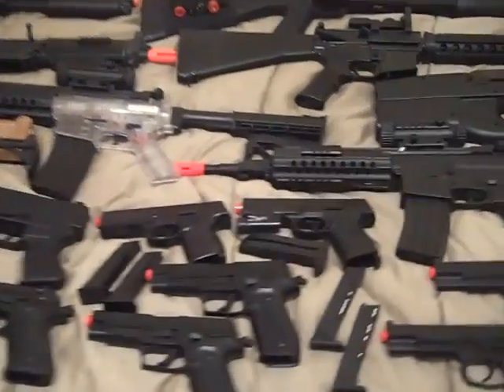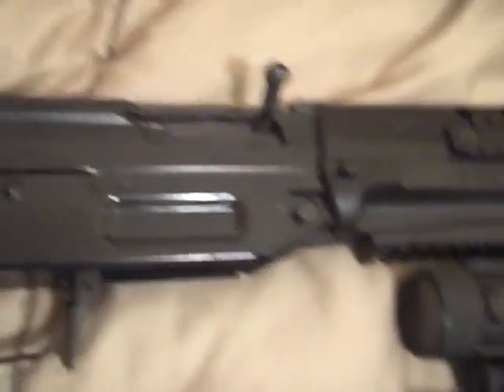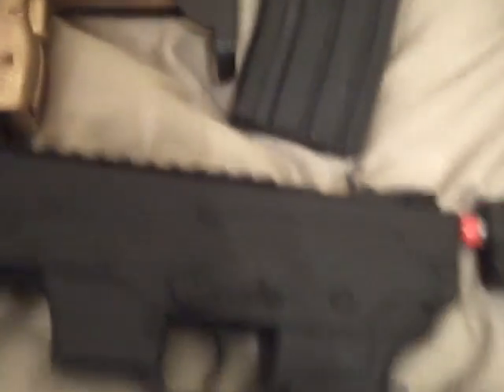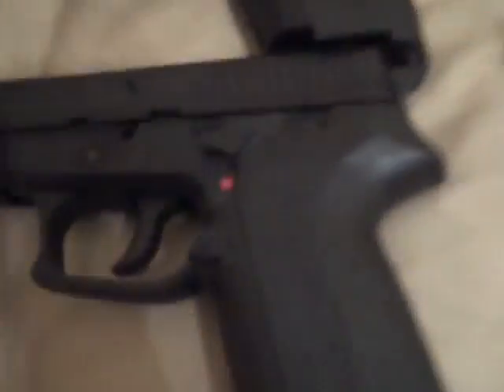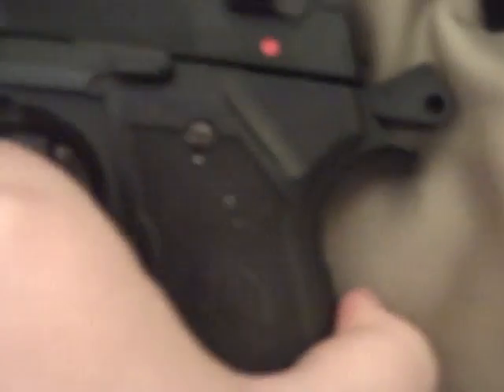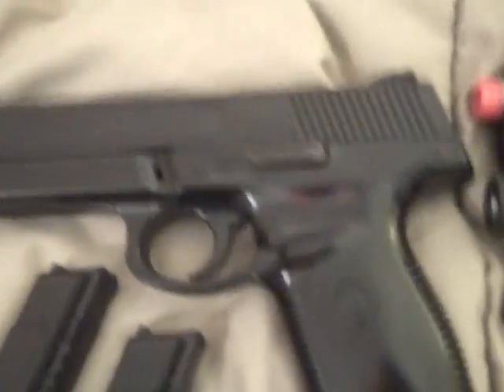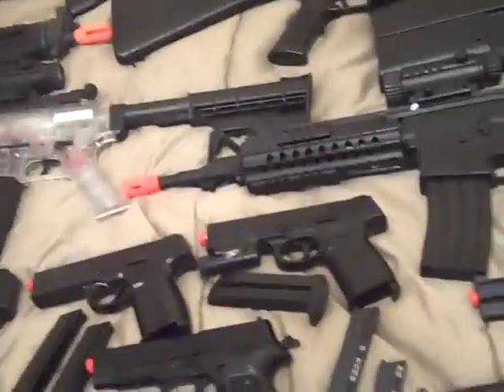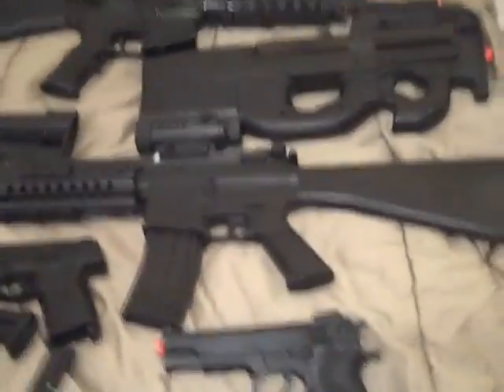My Airsoft and Paintball gun collection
Intro and Outro music by: .flex